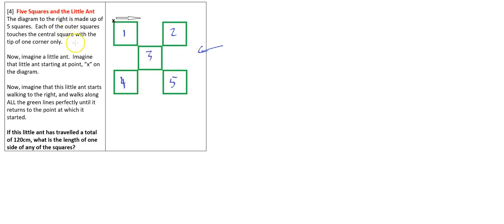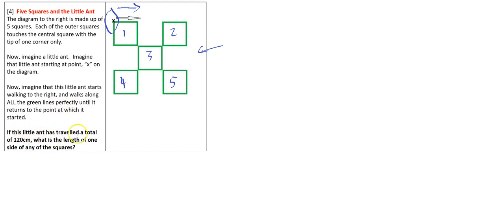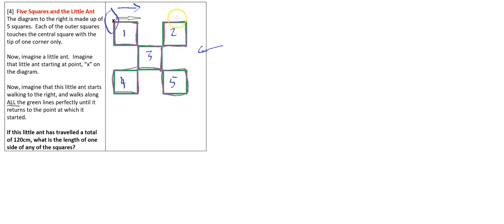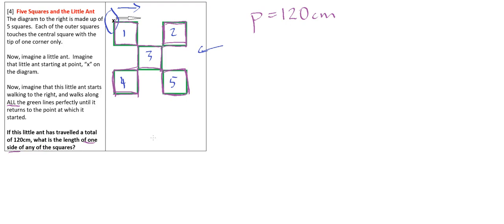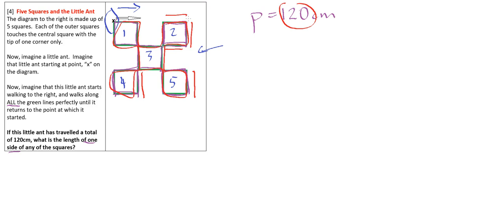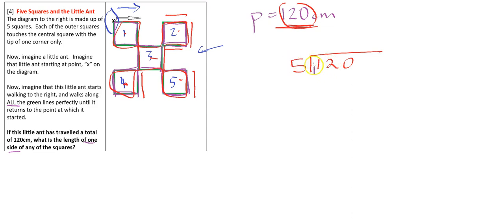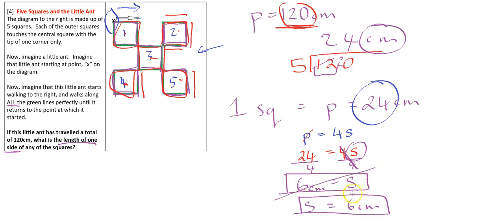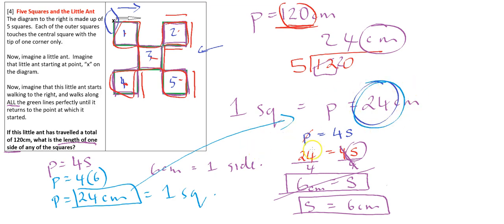Problem-solving - Perimeter (of squares): "4 Five Squares and the Little Ant"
Can you work this out!??  Give it a try and test your understanding of perimeter!  A worked solution for a simple problem requiring an understanding of perimeter of squares.